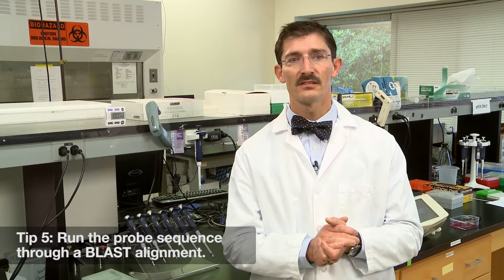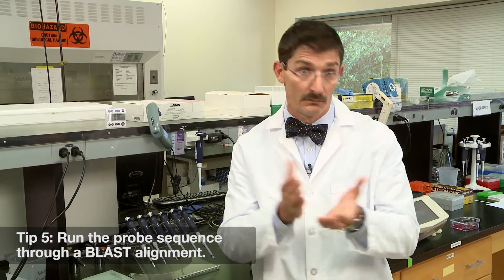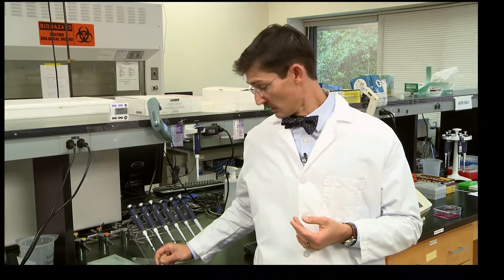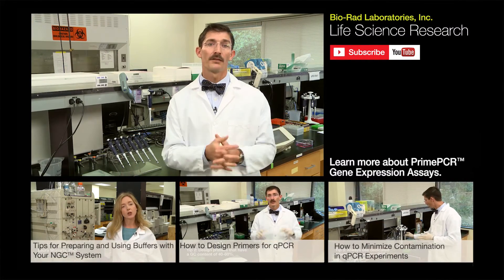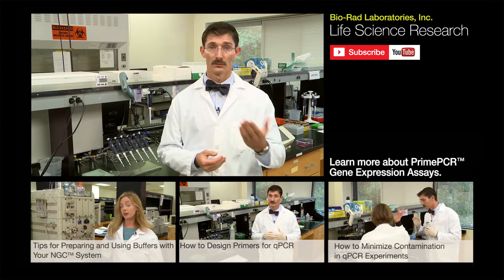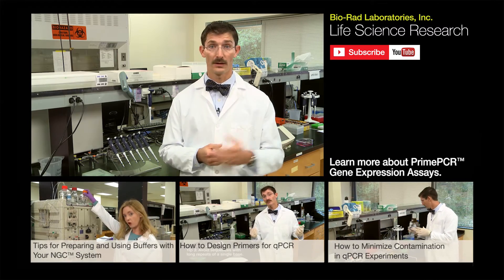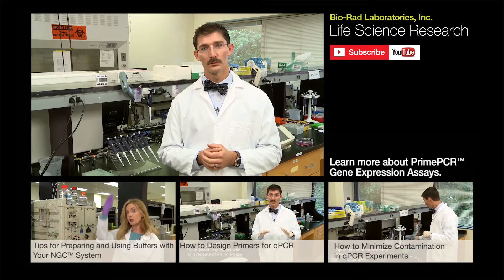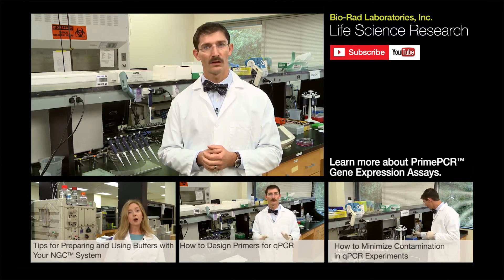How to Design Hydrolyis Probes for qPCR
What's the optimal melting temperature for a hydrolysis probe? How long should your probe be? And why should you avoid 5' guanines like the plague? This episode answers these questions and gives you five simple tricks for designing the perfect hydrolysis probe.

Want to skip probe and primer design? to learn more about our expertly designed and validated PrimePCR™ Gene Expression Assays.

We hope this video addresses your questions; for more information or to suggest topics for future LabNotes episodes, please subscribe to our BioRadLifeScience YouTube channel and leave a comment in the comments area. For questions about Bio-Rad products, contact Bio-Rad Technical Support